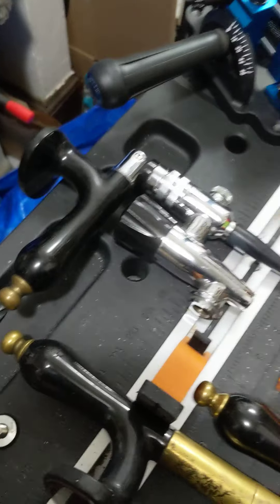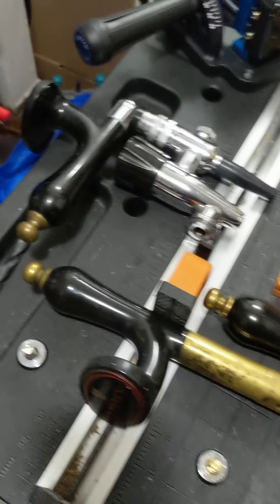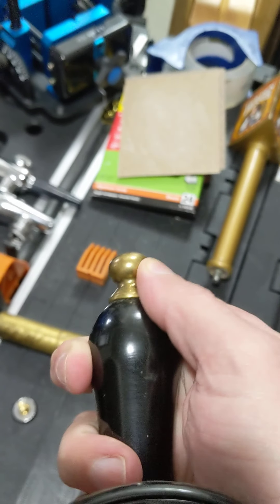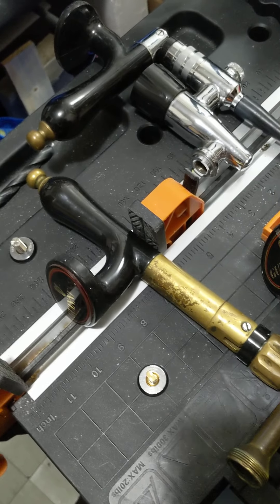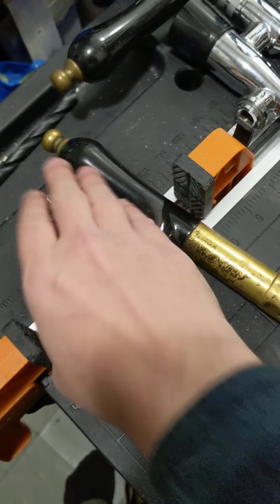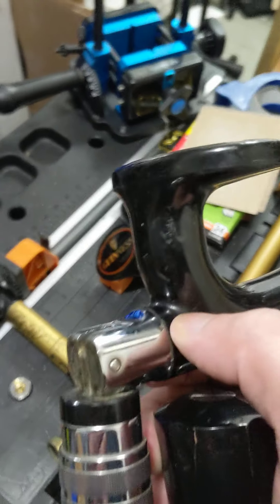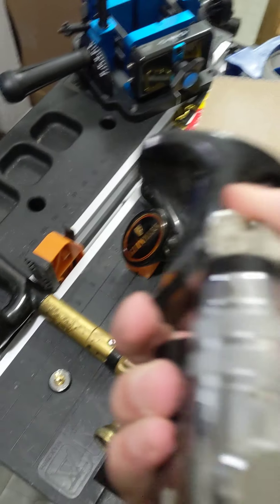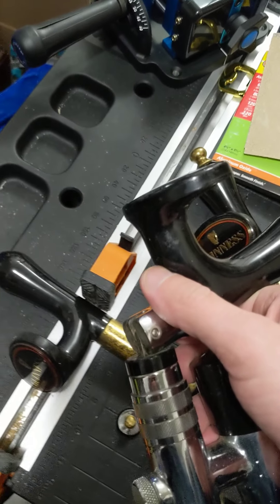vintage Guinness tap handle comparison